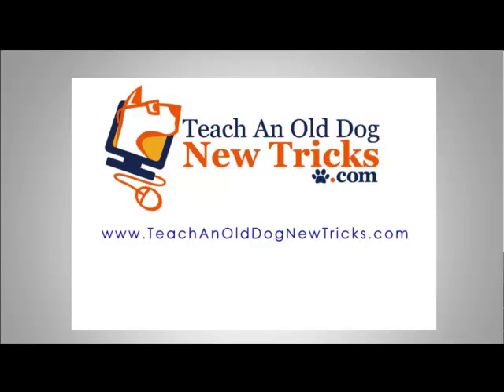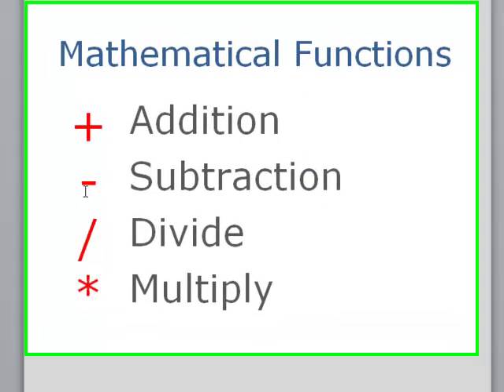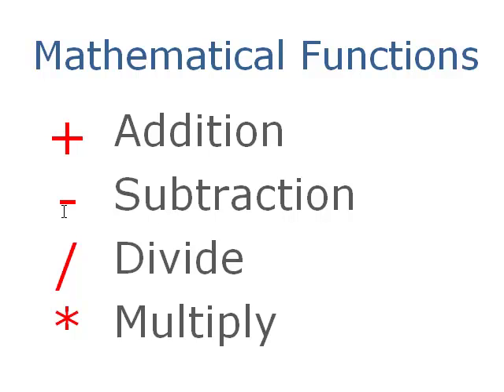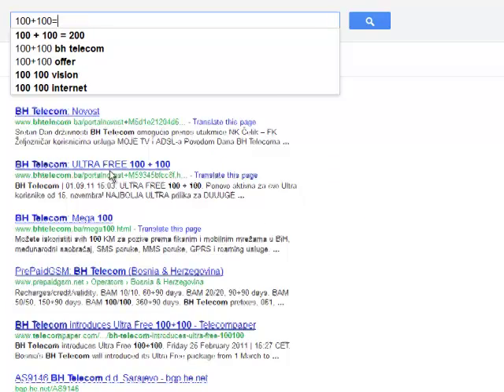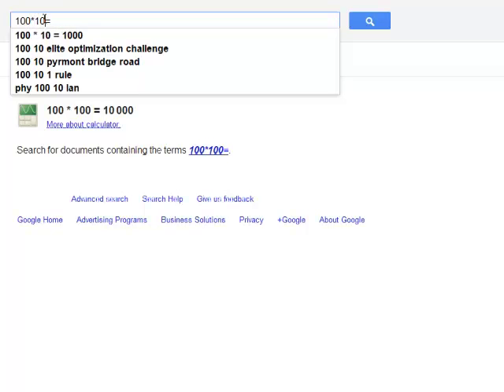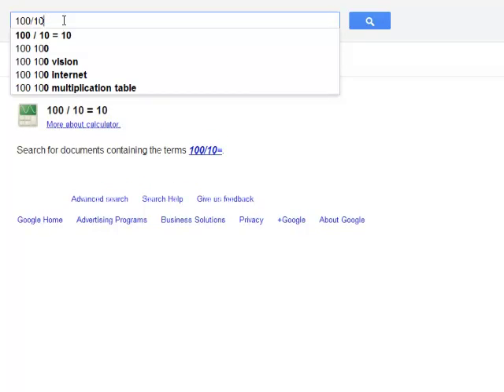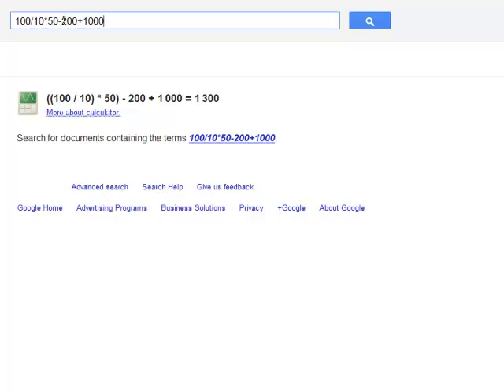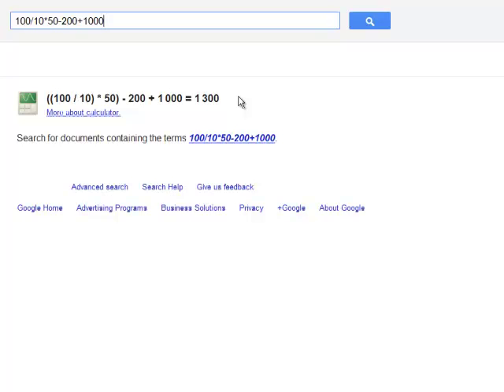11 - Google Search Tips: Calculator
for more than 60 hours of Free Computer Training.